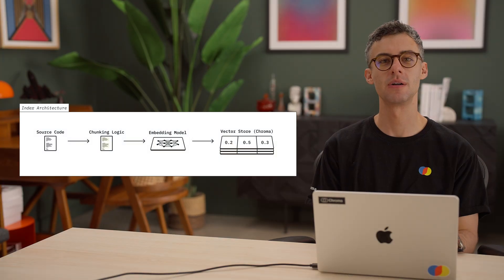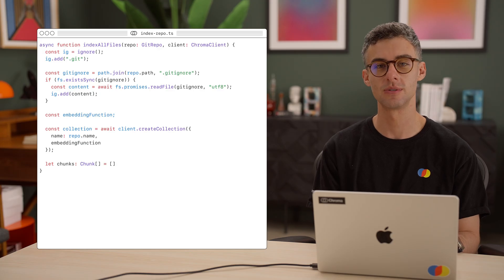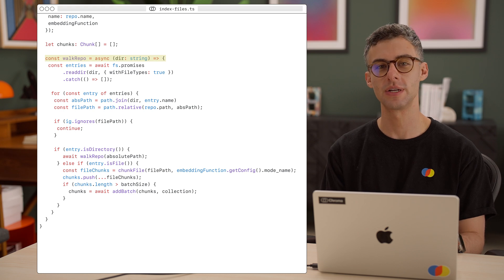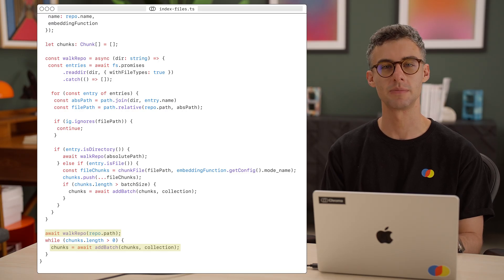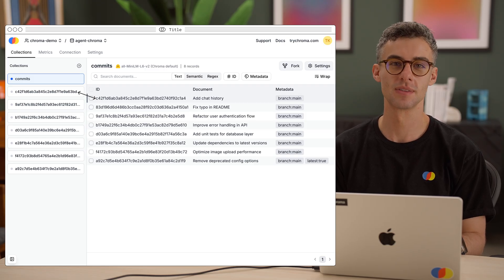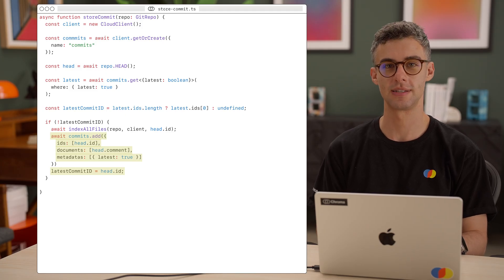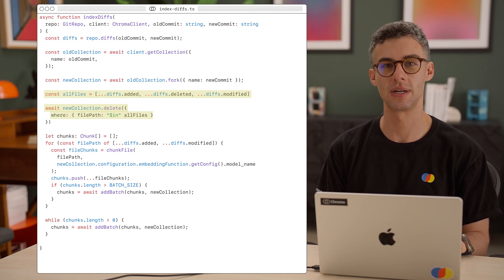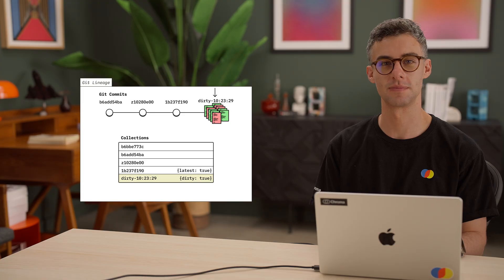Chroma For Code Part 2: Indexing a repository for Code Search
In the second part of our three-part series on code search, we extend the chunking logic from part one to index an entire repository. We’ll create a workflow that chunks files and stores them in Chroma Collections for each commit, ensuring coding agents can search code relevant to the repository’s current state. We’ll also demonstrate how to use Chroma Cloud’s forking feature to avoid duplicate work and reduce storage overhead during indexing.

Chroma is the open-source AI application database. Batteries included.

Embeddings, vector search, document storage, full-text search, metadata filtering, and multi-modal. All in one place. Retrieval that just works. As it should be.